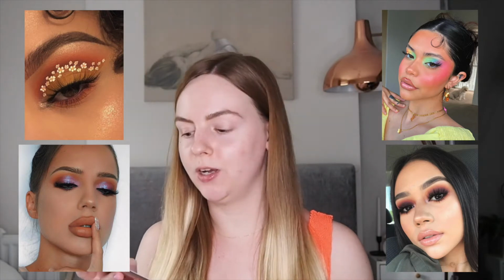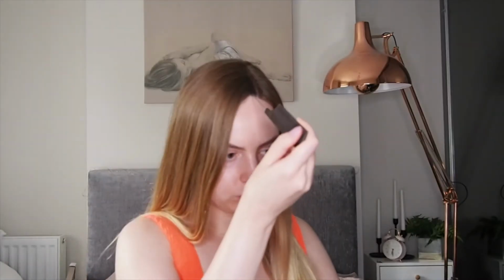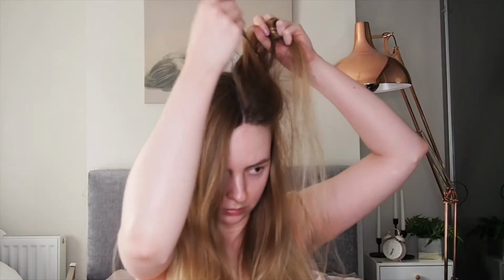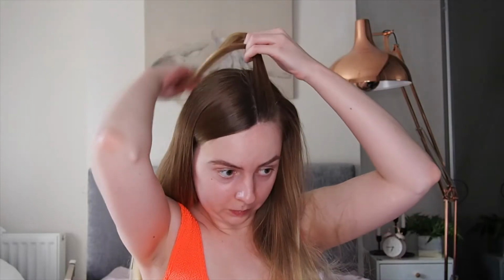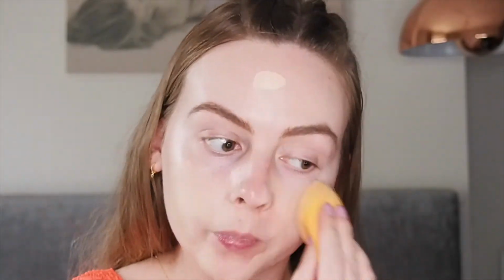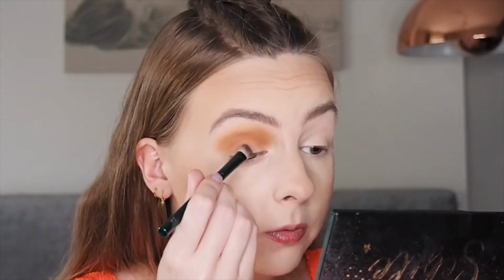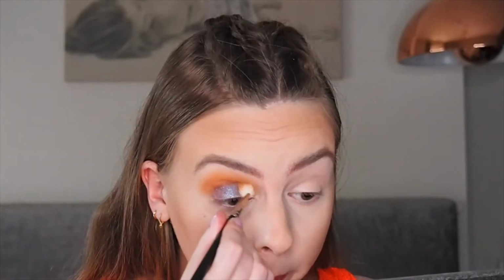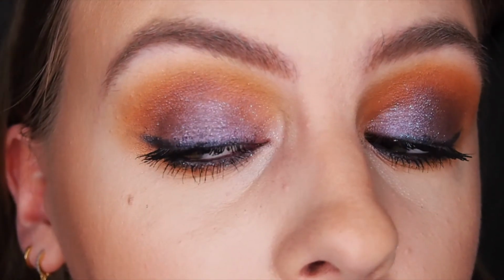BOYFRIEND CHOOSES MY HAIR & MAKEUP LOOK FOR THE DAY!!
My boyfriend picks my hairstyle and makeup look in today's video! Hope you enjoy it ☺︎

Intro, end card & channel banner illustrations - @graceoverington

Love Lili x